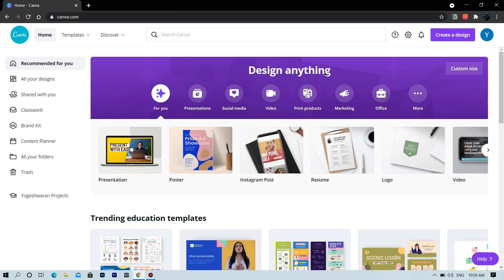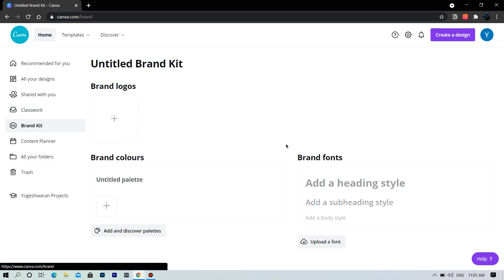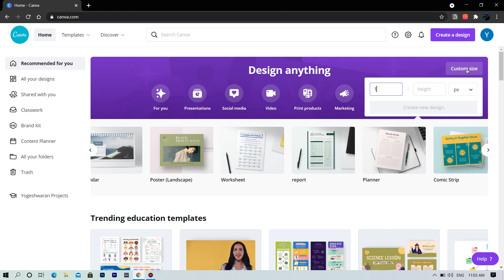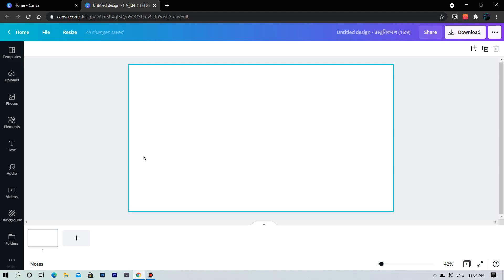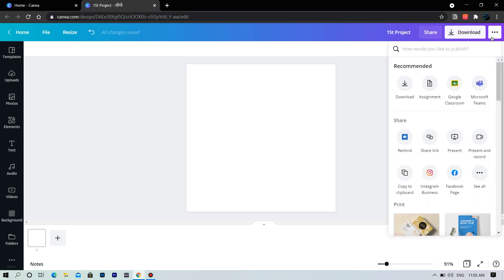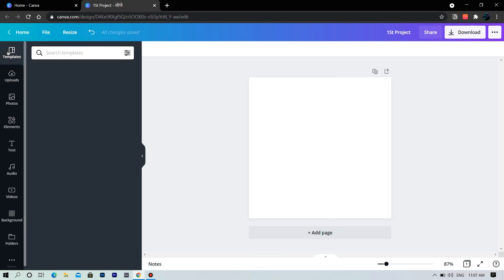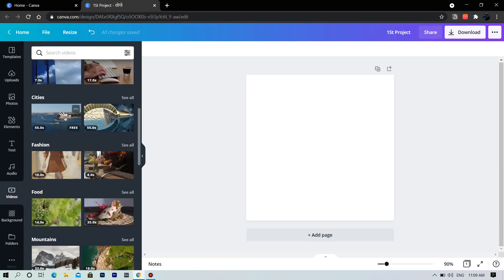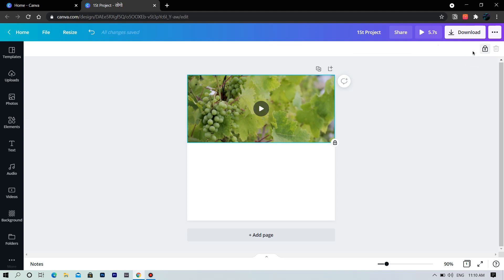What is Canva? | Lesson-1 [Canva Beginners Tutorial 2021]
Canva is a graphic design platform, used to create social media graphics, presentations, posters, documents and other visual content. The app includes templates for users to use. The platform is free to use and offers paid subscriptions like Canva Pro and Canva for Enterprise for additional functionality. This is a full Canva Tutorial for beginners explaining all the Canva functionalities, effects and techniques you can use to create engaging graphics.

This course was specifically designed for beginners in Canva or anyone who has never used Canva before. It is a step-by-step guide for teaching you Everything you need to know about this software.

In this lesson we will go through a quick walkthrough about what is available in this software. In the Next lesson we will go through the templates section of that software.

Lesson-3 Elements Section:
Lesson-4 Playing with Effects:
Lesson-5 Playing with Texts:
Lesson-6 Videos Section:
Lesson-7 Designing a Welcome Poster:
Lesson-8 Mr. Beast's YouTube Thumbnail Recreation:
Lesson-9 Will Smith's Instagram Profile Pic Recreation:
Lesson-10 Integrating Bitmoji in Canva:

Watch it and Enjoy!!!